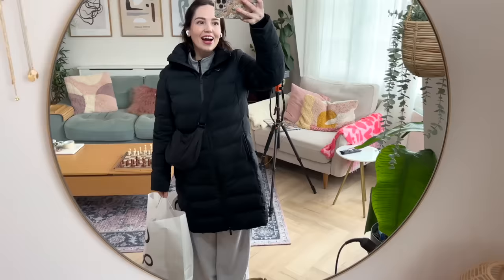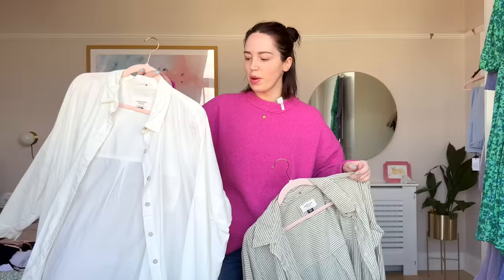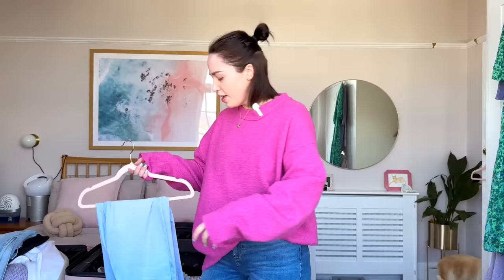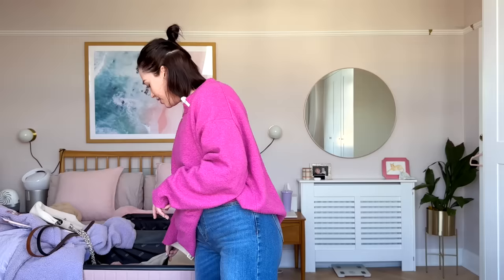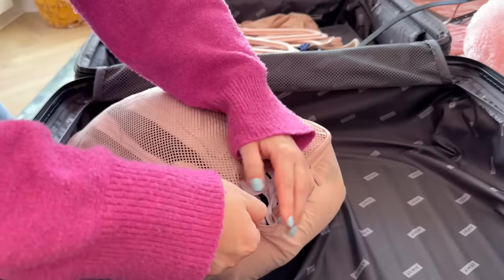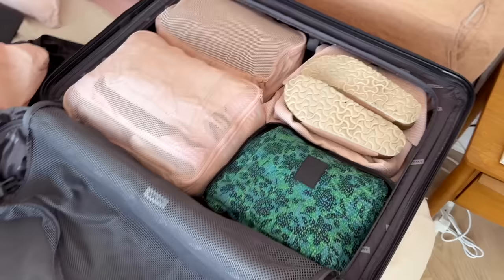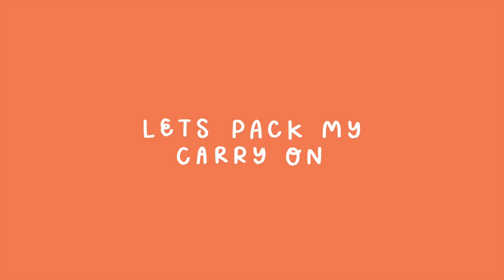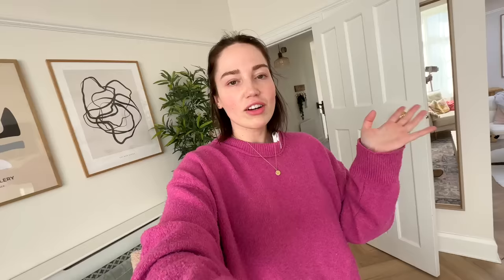Everything I Pack For Long Haul Travel To America 🇺🇸 + What's In My Carry On Bag?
Gabriella / Juniper Moon
Hove
BN52 9JB

💌 here on behalf of a brand? hello!